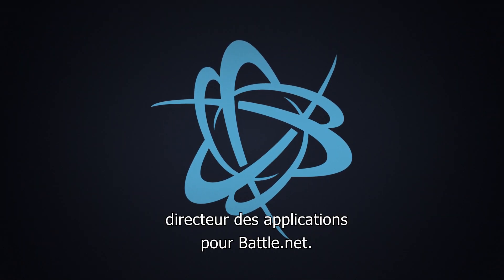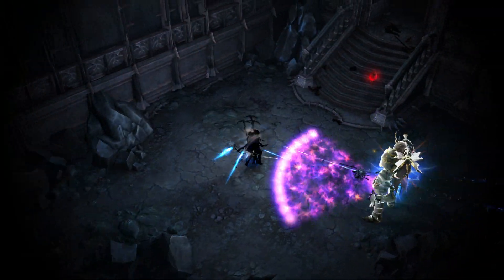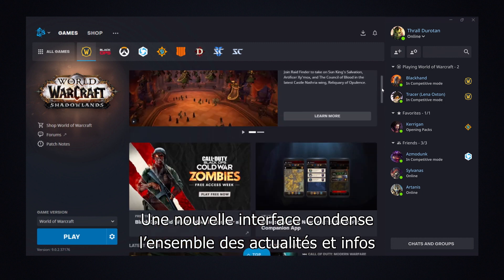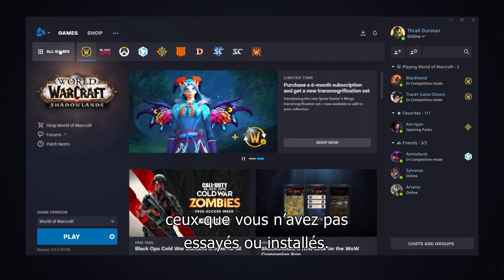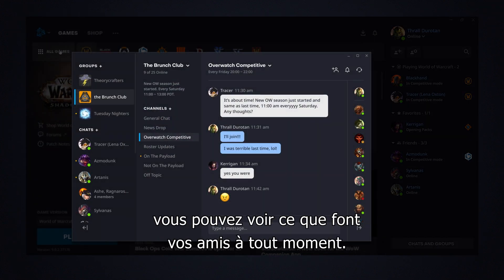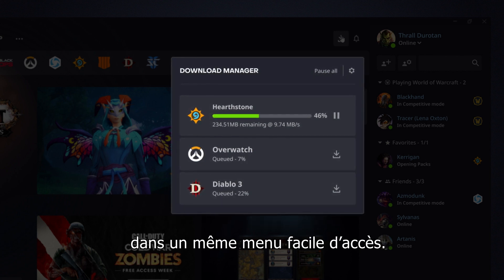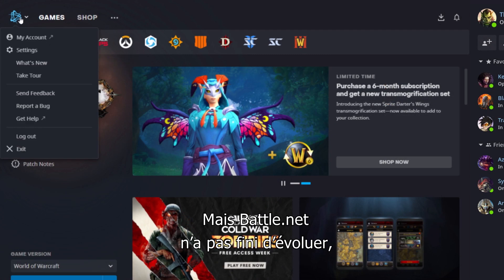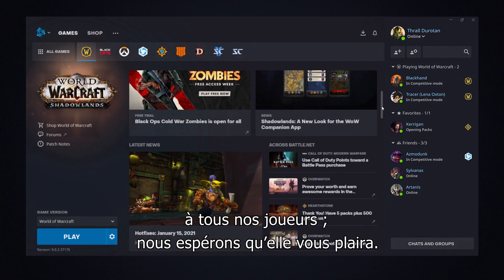Le nouveau Battle.net | Présentation des fonctionnalités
Grâce aux commentaires des joueurs du monde entier, nous avons le plaisir de vous présenter la version améliorée de l’application Battle.net !

À découvrir : une nouvelle interface
Une barre de navigation personnalisable
Un nouveau menu social et un centre de notifications inédit

La version mise à jour de Battle.net sera accessible aux joueurs du monde entier courant mars 2021.